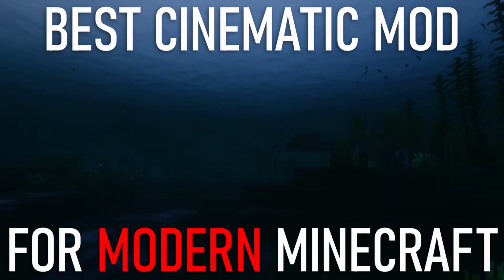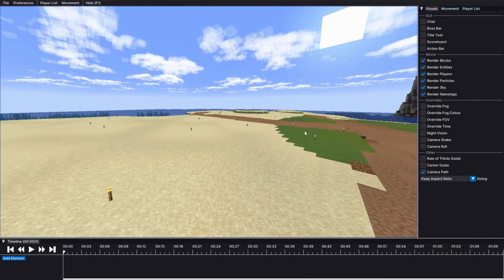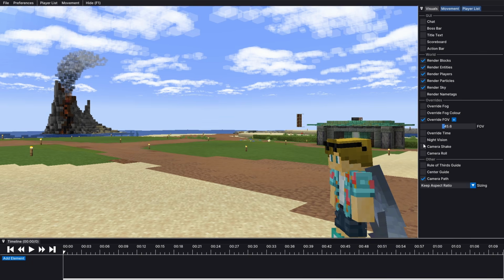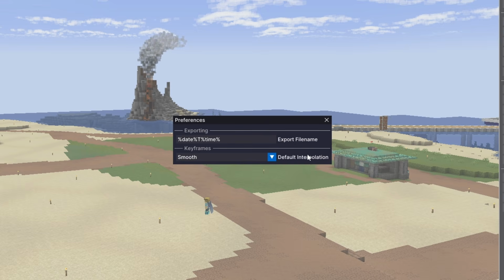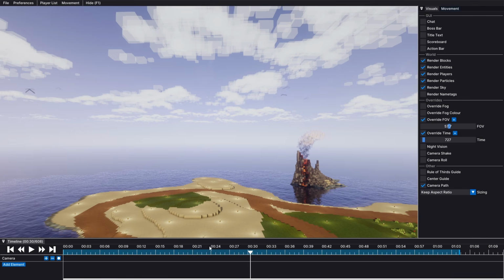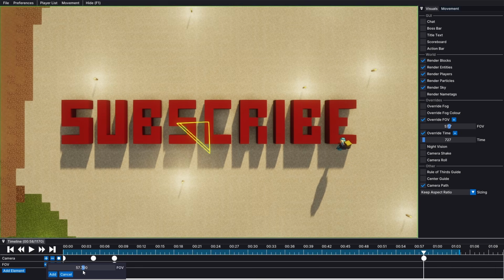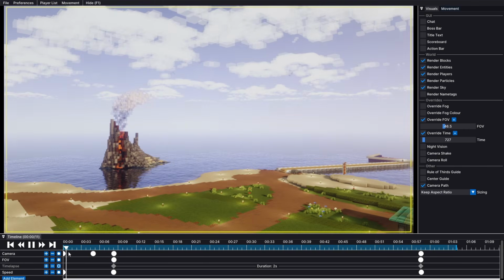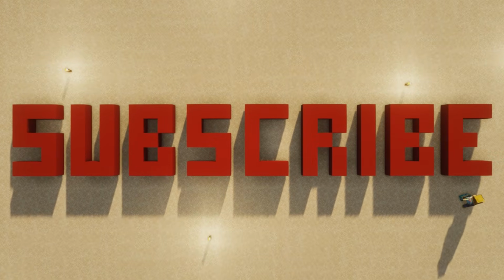A Guide to Minecraft’s Best Cinematic Mod | Flashback Tutorial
Flashback is the greatest modern Minecraft cinematic mod. Whether you're a Minecraft youtuber, filmmaker or just a builder, this mod can be an amazing tool to show off your creations and ideas! Outdoing Replay Mod in almost every aspect, Flashback is a mod I'd recommend to any Minecraft content creator! Flashback can be used to make timelapses, skits, transitions, cinematics and more!

Let me know how I did and what I can do better next time!

0:00 Intro
0:21 Recording
1:16 Interface
2:12 Settings
5:23 Timeline
5:55 Camera
8:11 FOV
8:45 Timelapse
9:33 Speed
10:35 Time of Day
11:03 Rendering
11:30 Outro